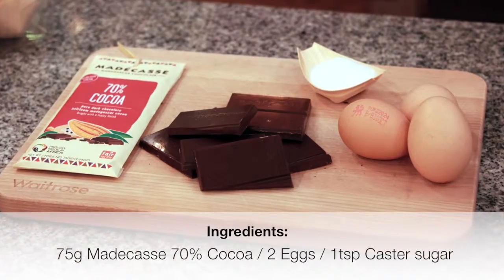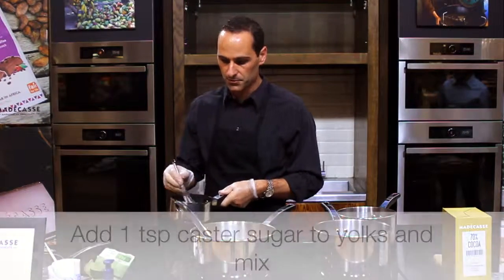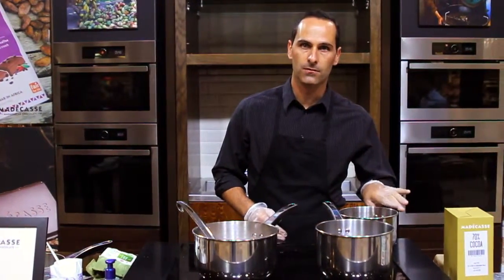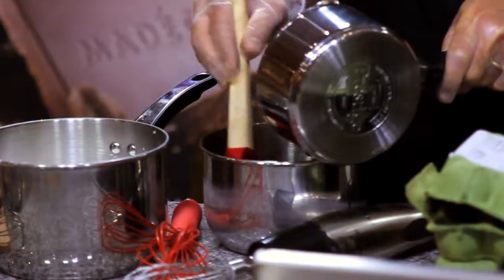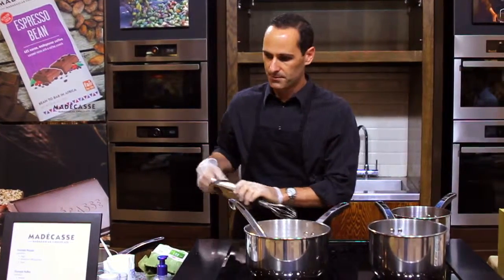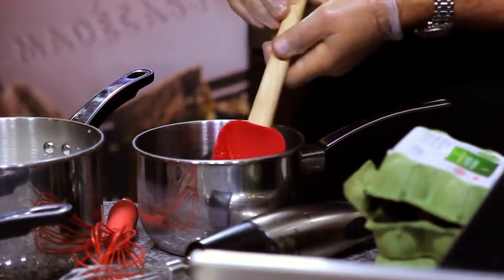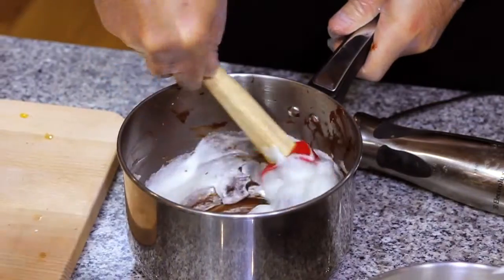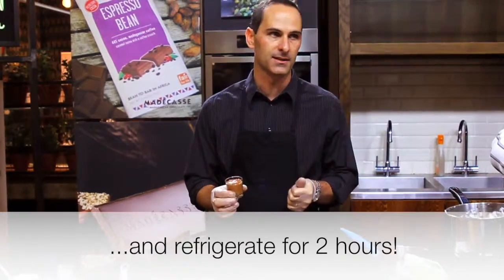Choc Week Mousse